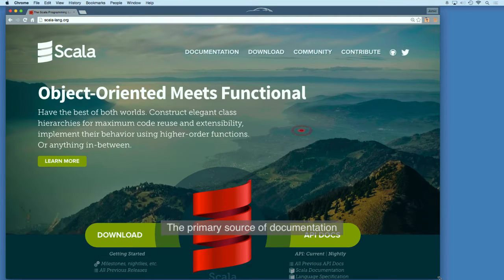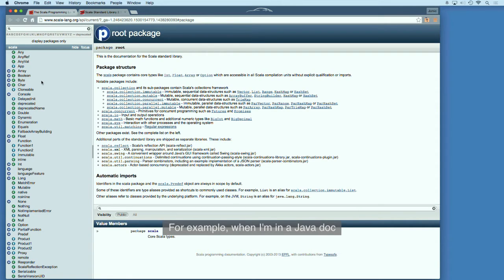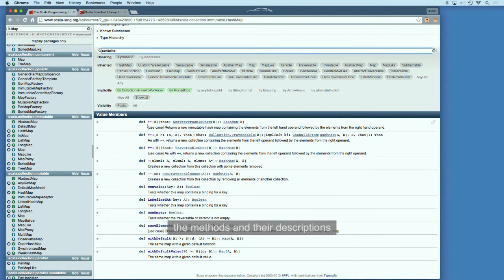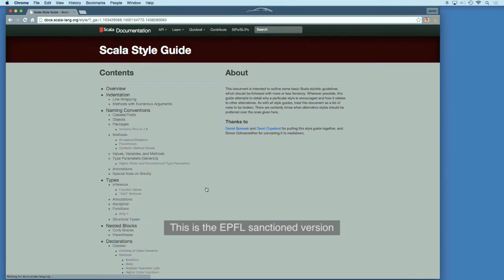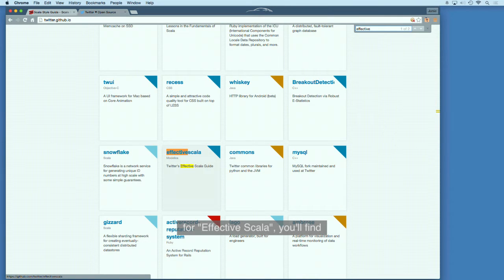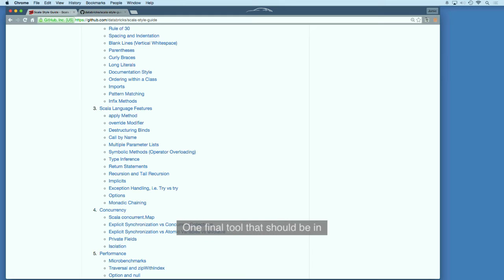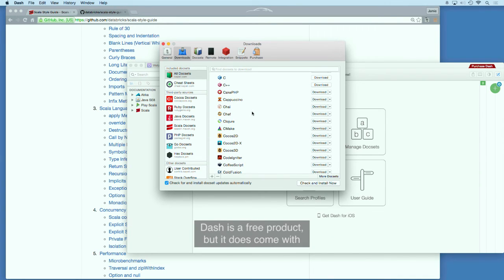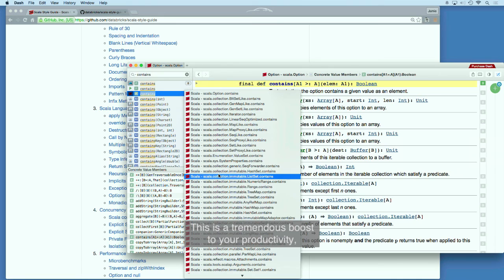1 1 5 Scala Documentation